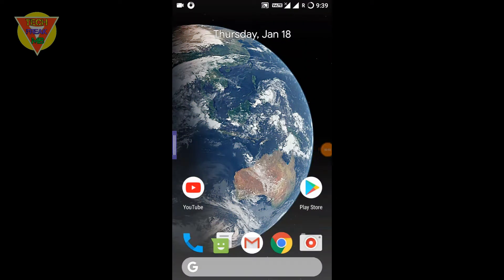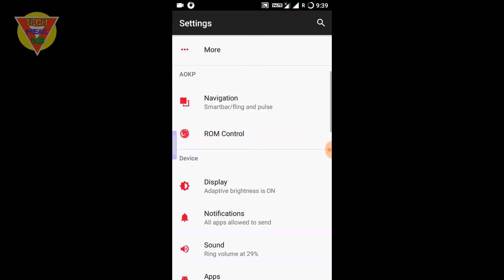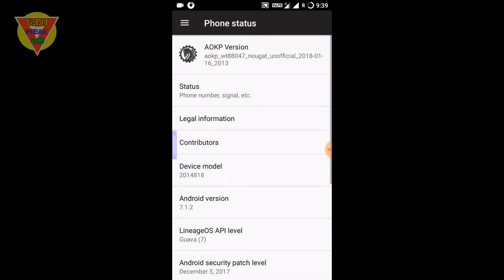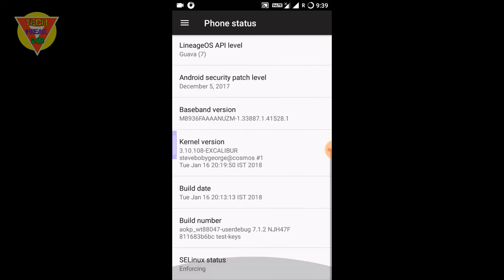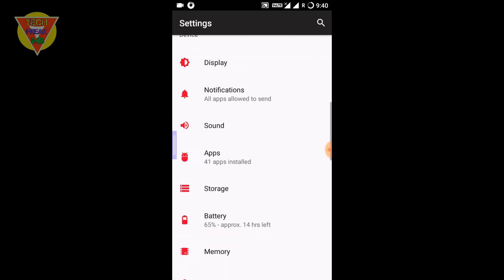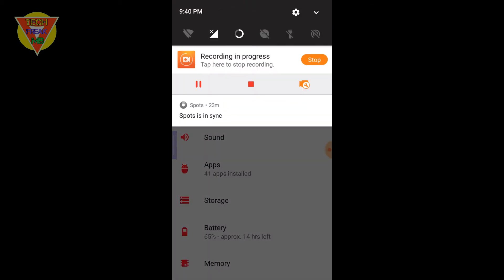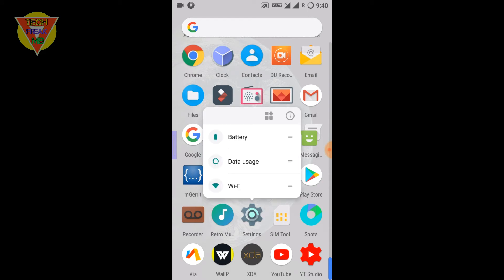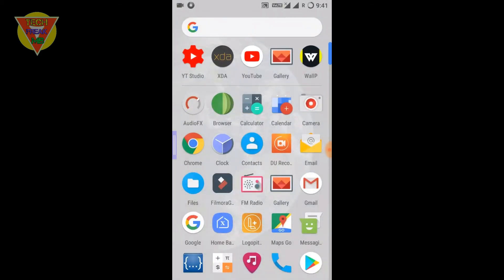AOKP rom for redmi 2/ prime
Hey viewers.

In this have AOKP rom for redmi 2,
  Rom has g8 features to offer just like resurrection remix, with good battery life,